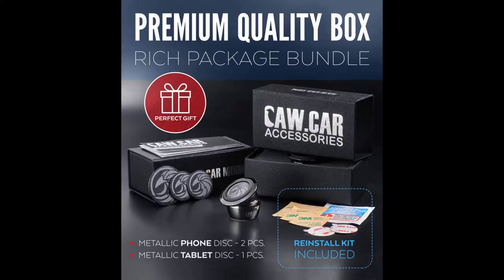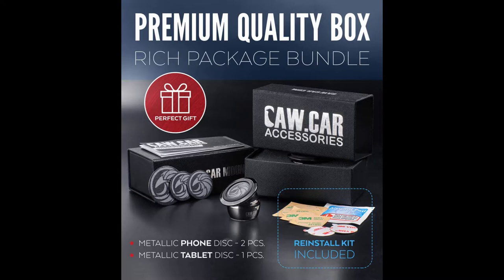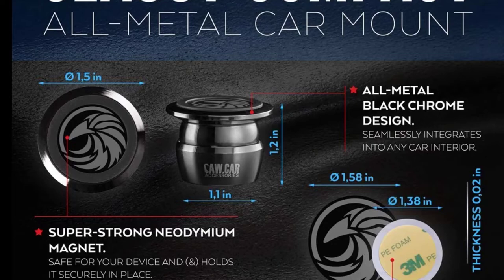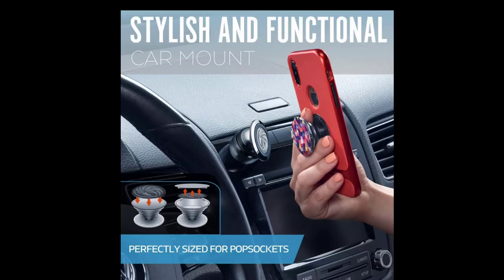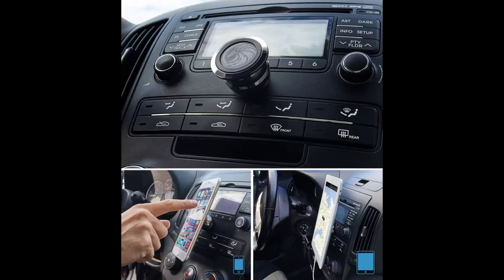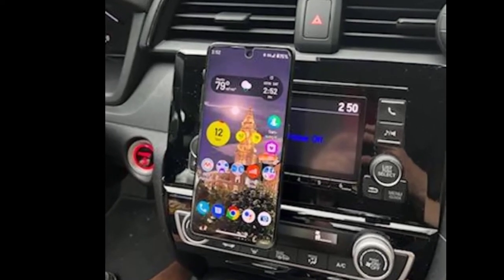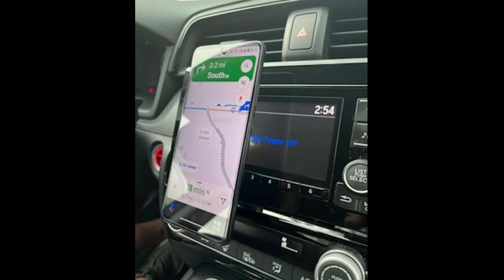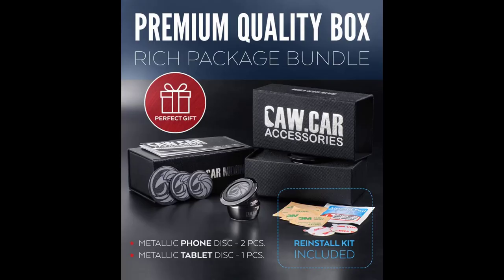The last car phone mount you'll ever own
This phone mount will be your last one! Look no further! This is the BEST phone car holder / mount you will EVER OWN. We have all owned about a dozen car phone mounts, and every one one them is made of plastic and eventually break and falls apart or keeps falling of the dash and or the vents. putting them the mount is pain the you know what and taking them out is just as much a pain. NO MORE... This is the easiest, most secured, stylish and quality made phone you will ever own.